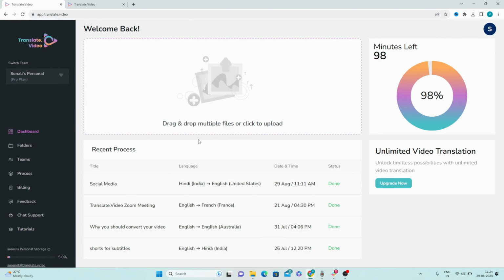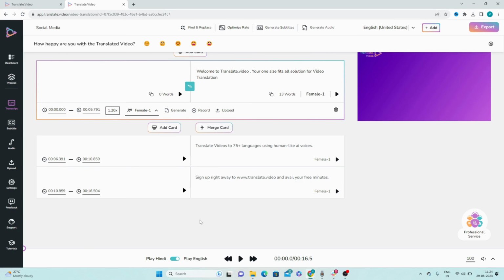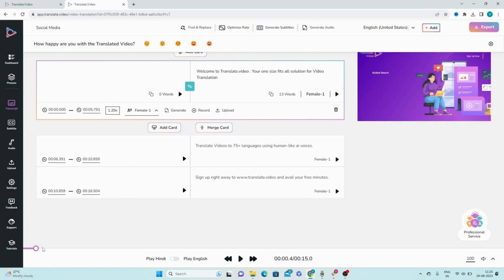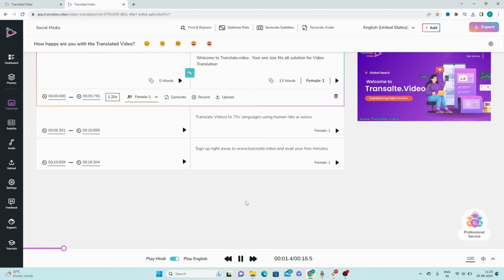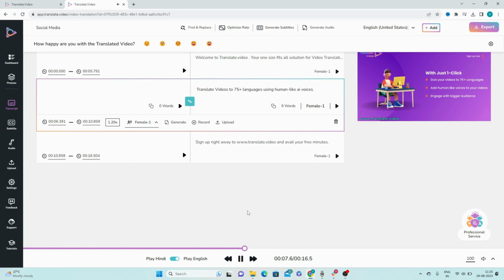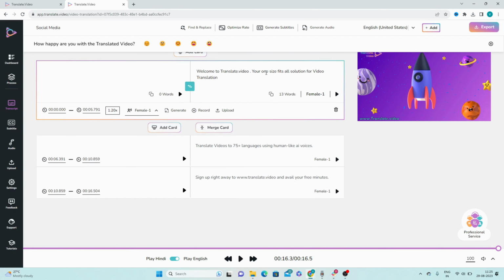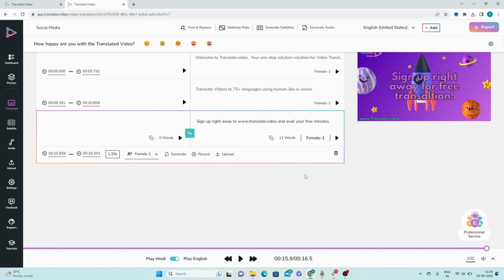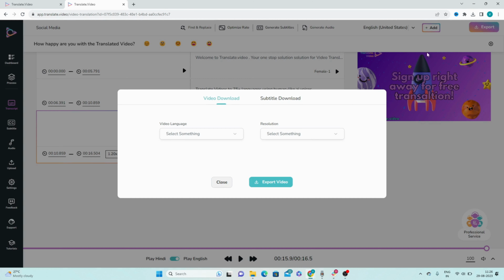Add Voice Overs To Videos | AI Text To Speech | Translate.Video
Try Translate.Video and add voiceovers to your videos

Hey there, video enthusiasts! 🎥 Are you ready to take your content to the next level? Today, we're exploring how to seamlessly add voiceovers to videos using the magic of AI Text to Speech on Translate.Video 🤖🎙. Give your videos a professional touch without the need for expensive equipment or hiring voice actors! From crisp narration to dynamic dialogues, learn how to make your content sound as good as it looks.